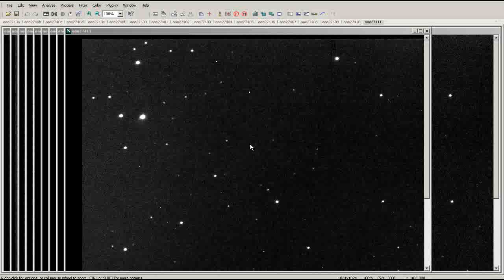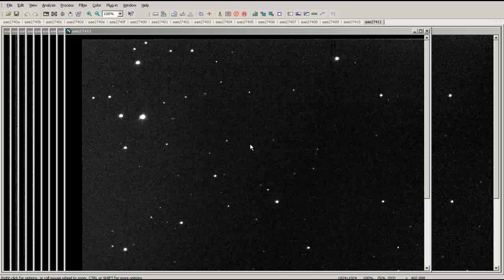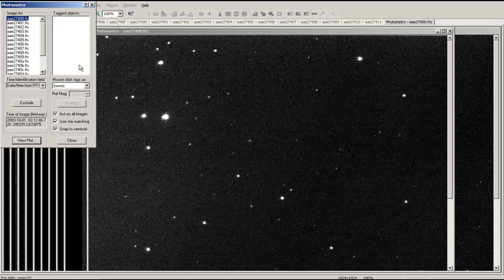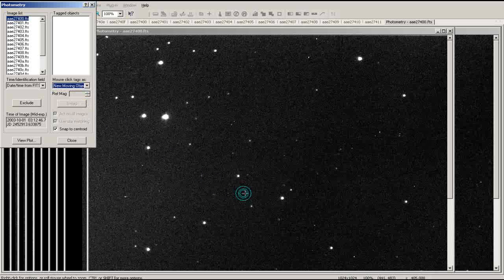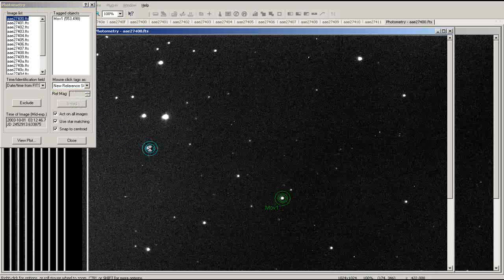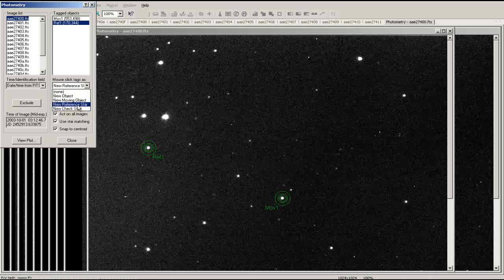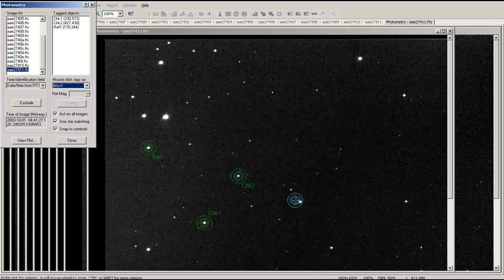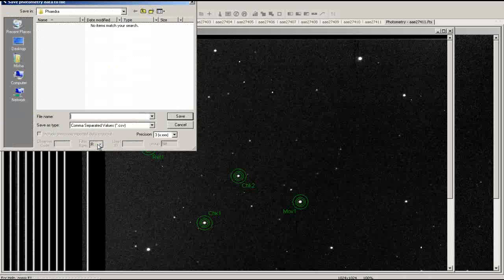Using the Photometry Tool in MaxIm